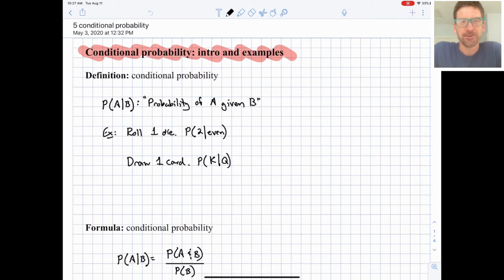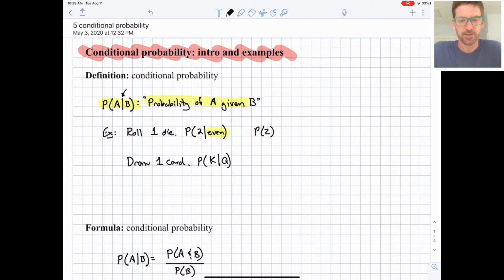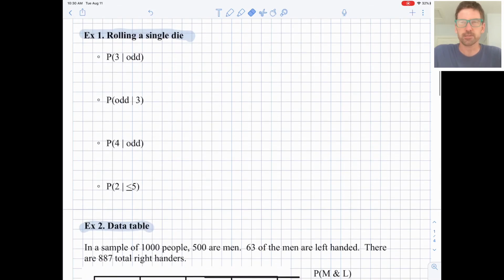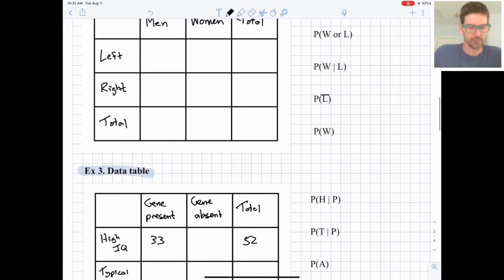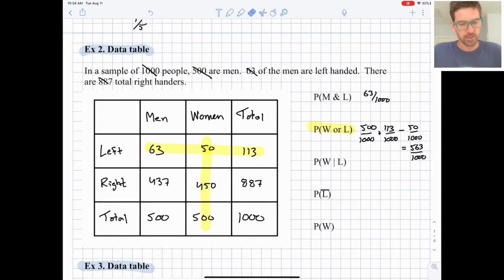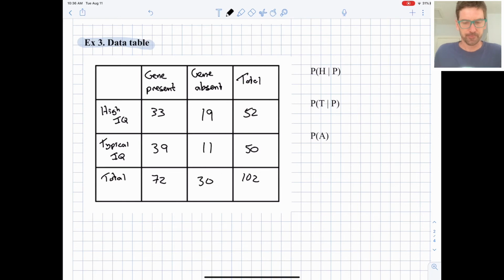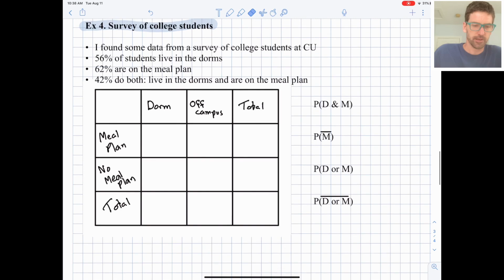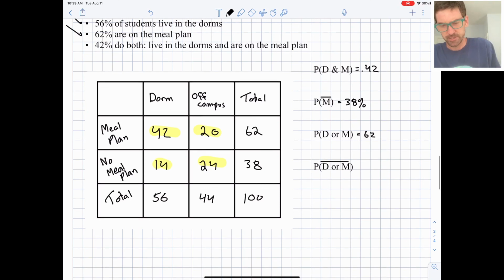Statistics/Probability. Conditional probability. Intro, examples